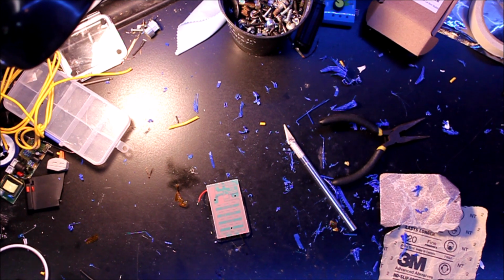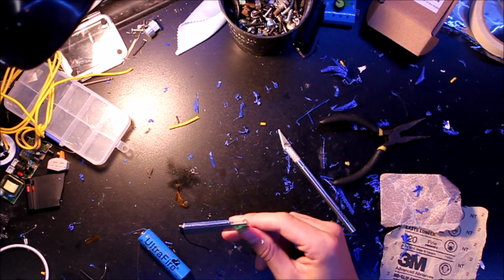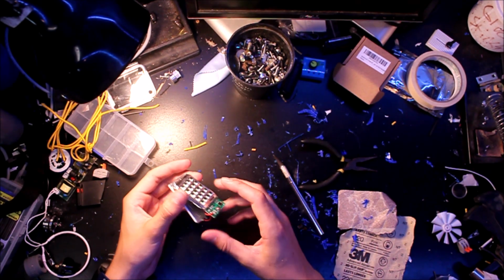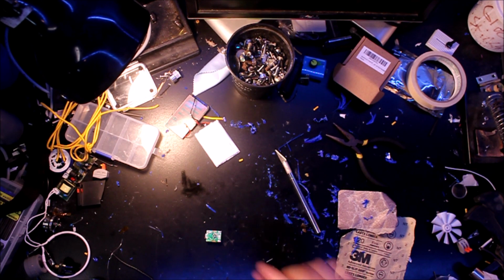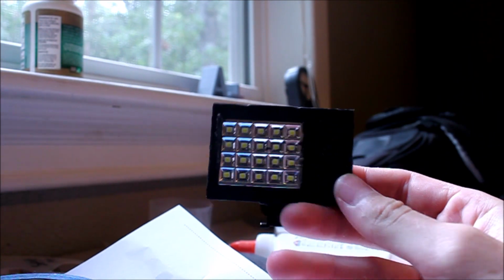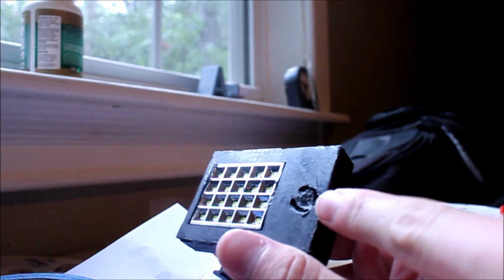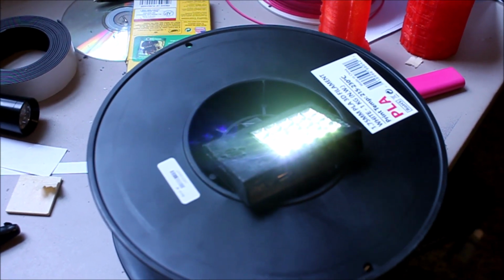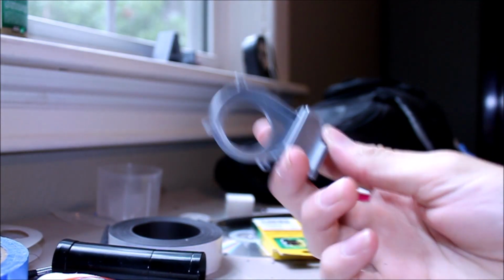$2 DIY Camera Filming Light // DIY Filming Gear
In this video I kind of show you how to build a DIY camera filming light. I hope you enjoyed watching me struggle to build this thing and if you have any suggestions for a version two of this light be sure to let me know in the comments because I would love to try and make another one that looks and works better than this one.
If you're new here, I make videos about the cool projects I come up with. Most include electronics and 3d printing but you'll never know what might come up. I would love to hear any ideas you have on projects you think I should create and or work on. Anyways thanks again for checking out my video and I hope you have a great day!